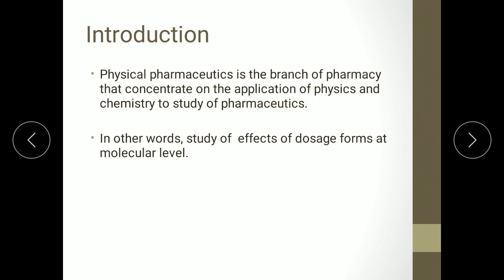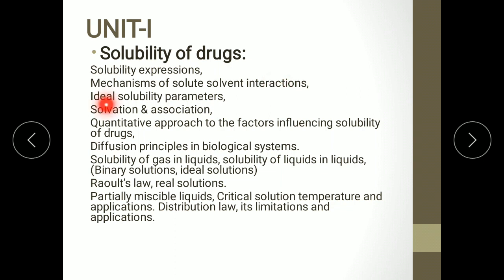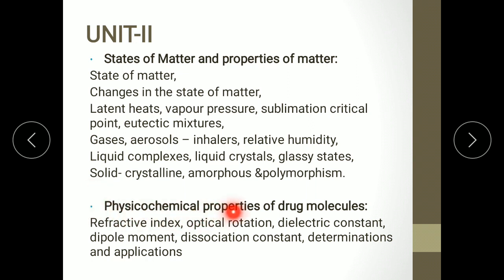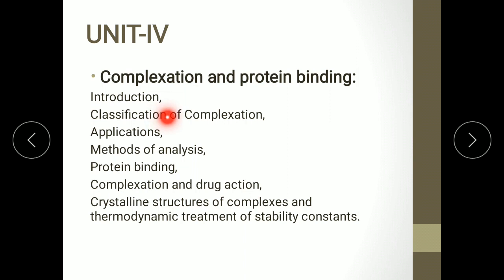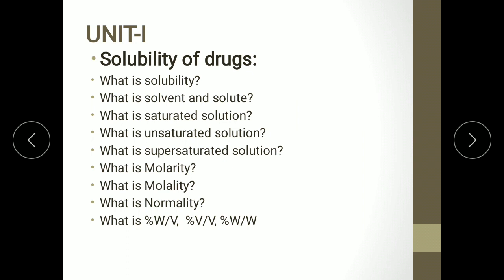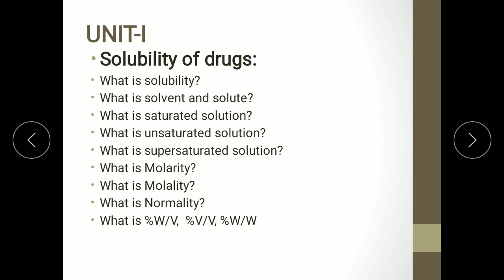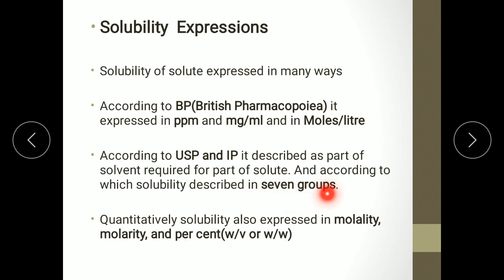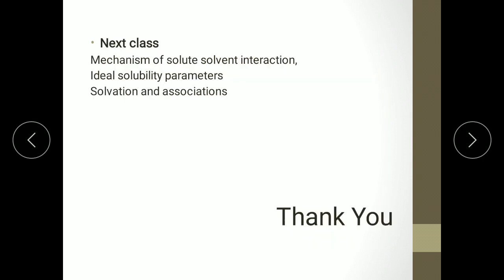Physical pharmaceutics introduction